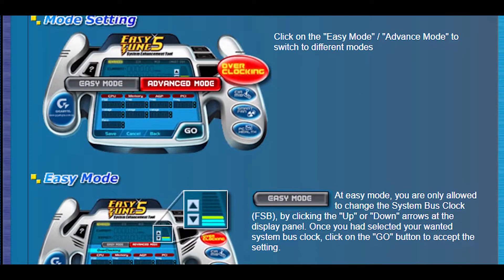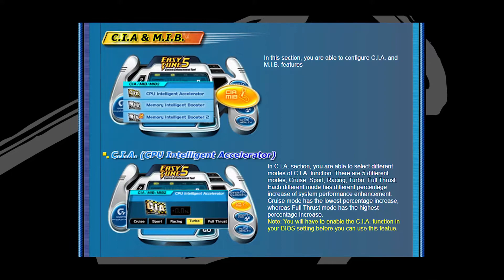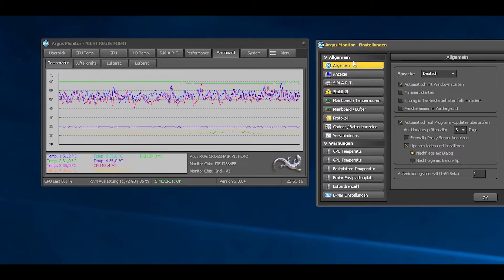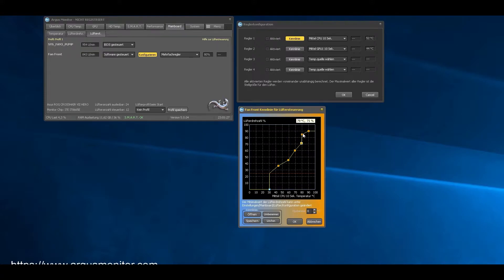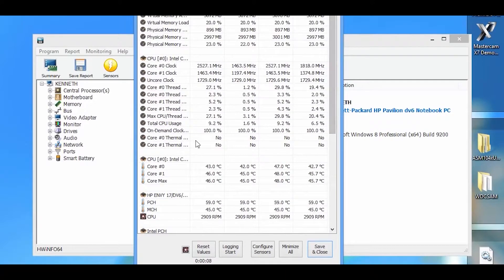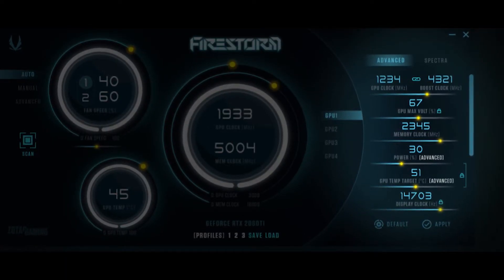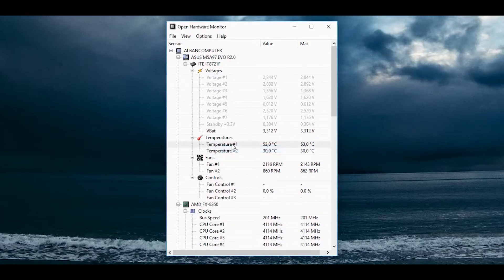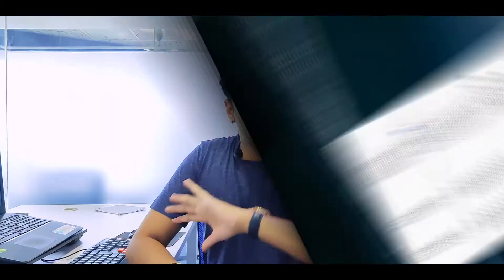5 Best Fan Control Software to Easily Control Your Fan Speed!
Control your fan speed with these amazing fan control software that we have reviewed for you. Do try all of them!

In this video:

00.00 : Intro & Context
00.52 : EasyTune 5
01.25 : Argus Monitor
02.13 : HWiNFO
02.42 : ZOTAC Firestorm
03.16 : Open Hardware Monitor
03.53 : Outro

I hope this video was useful and you liked all the information that I mentioned!, Make sure to leave a like on the video! ^_^

Cheers,
TechWhoop. 💃🏿